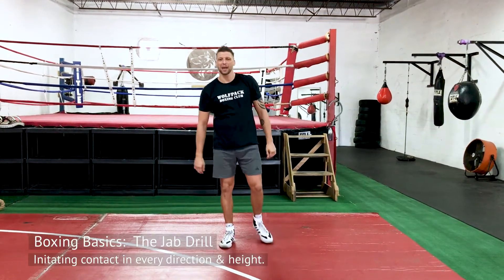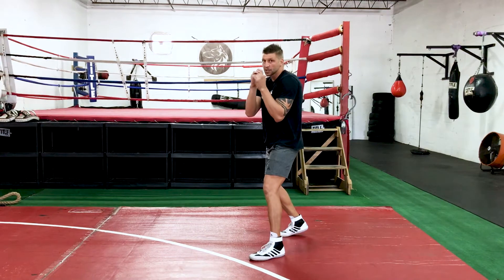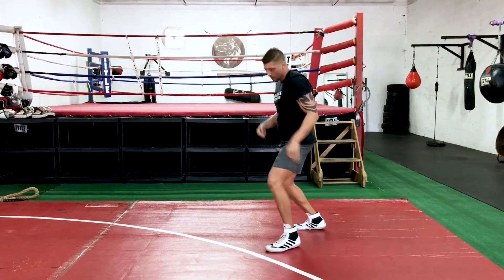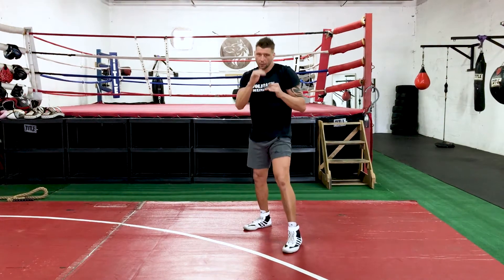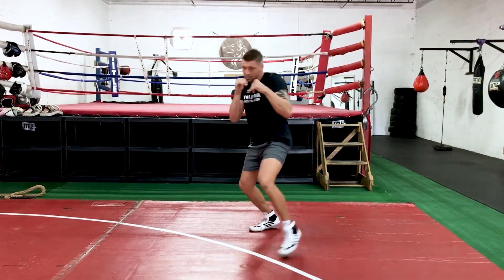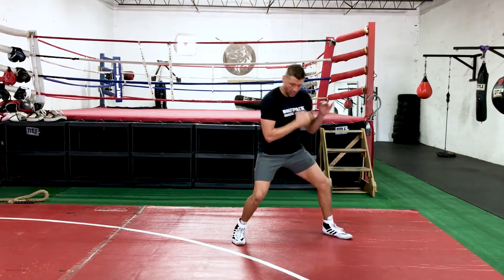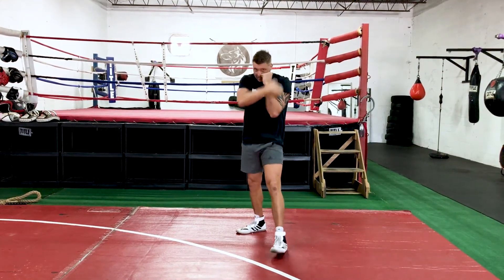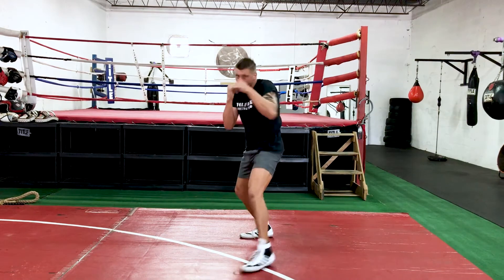Boxing Basics: The Jab Drill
Learn how to initate contact in every direction and height and perfect your jab. For striking sports, this footwork is used to maintain attack distance or get out of the corner. Perfect for any combat sport!